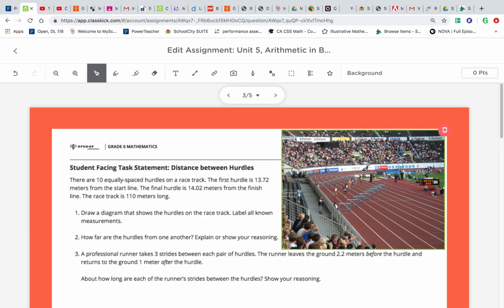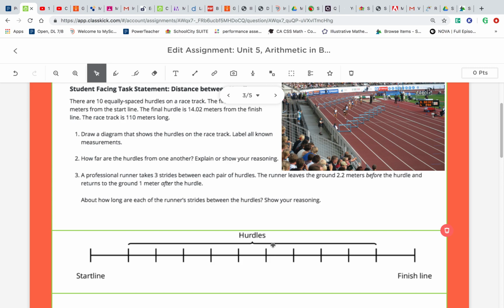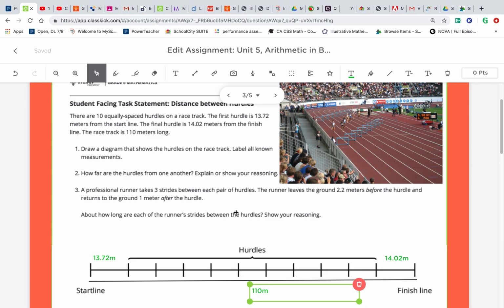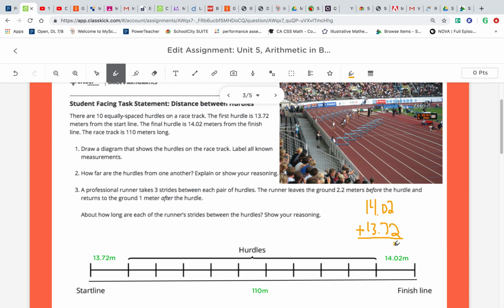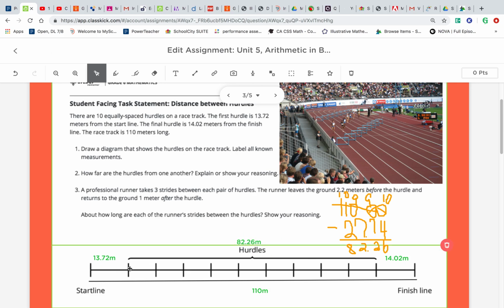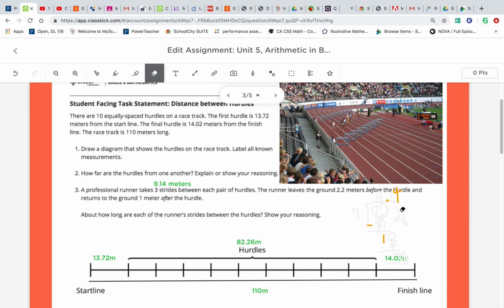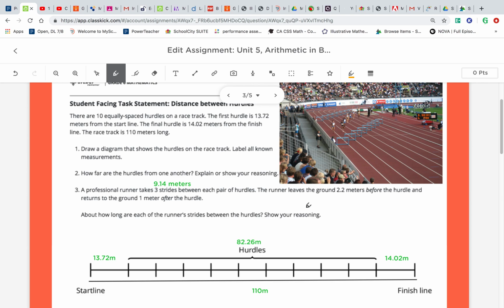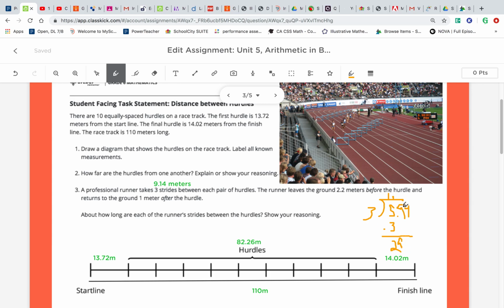6 5 14